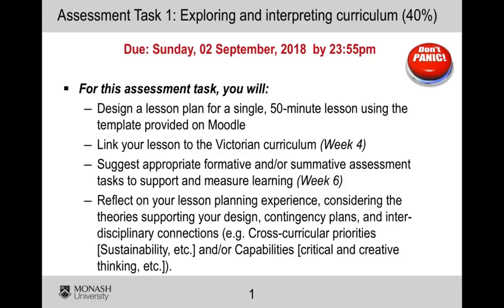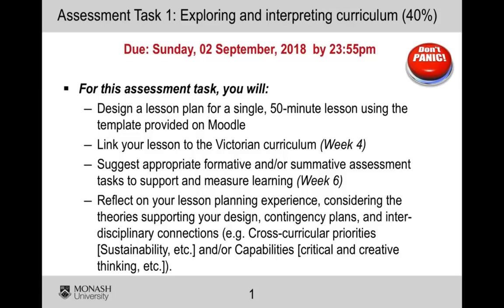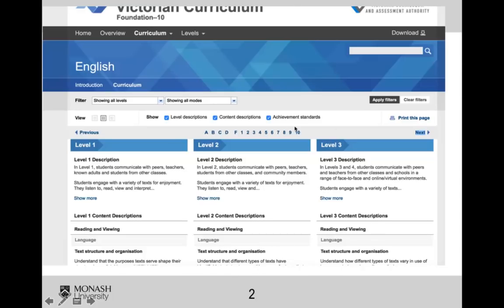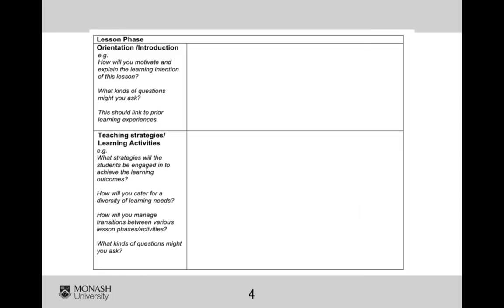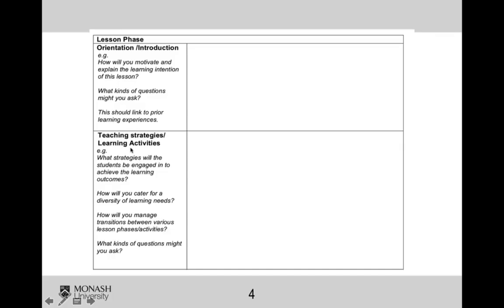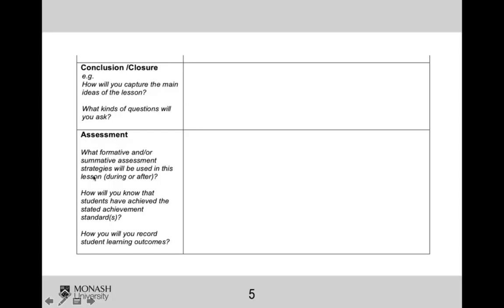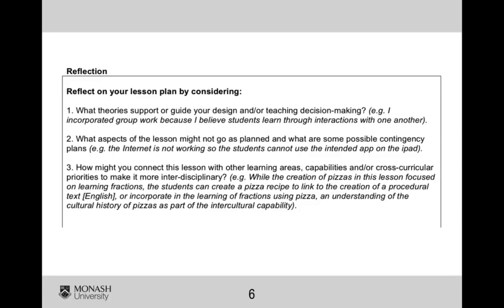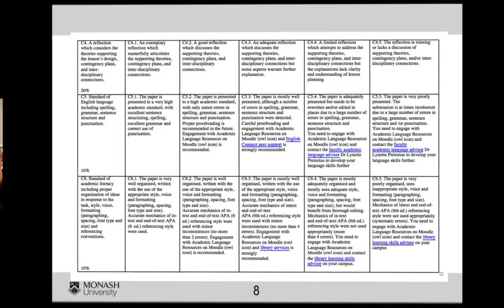EDF1304 Assessment Task 1 2018